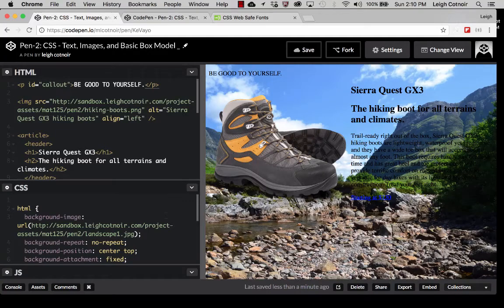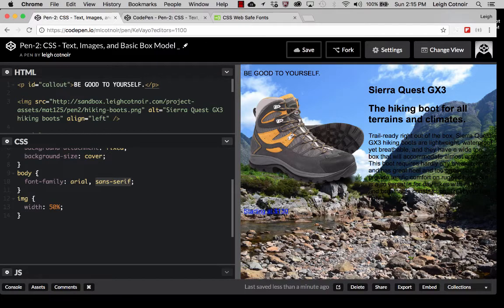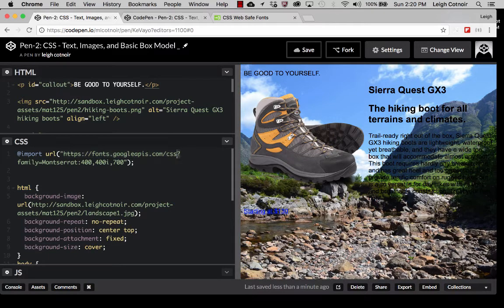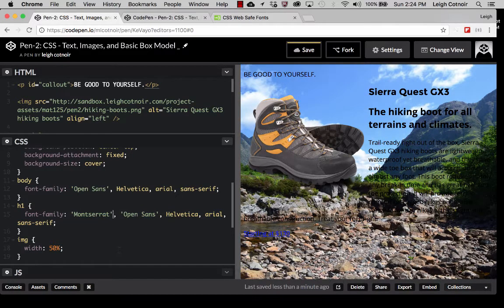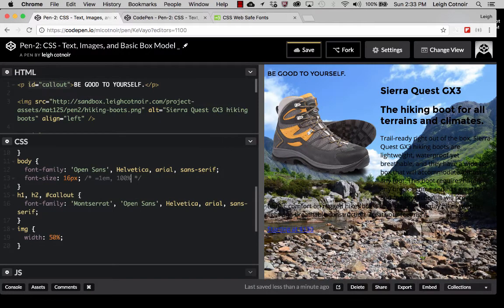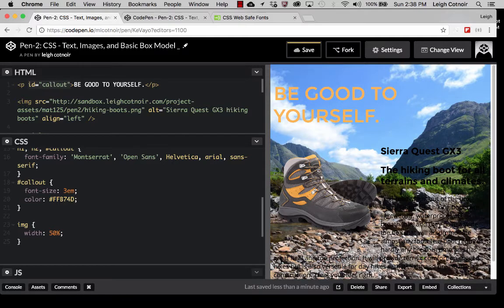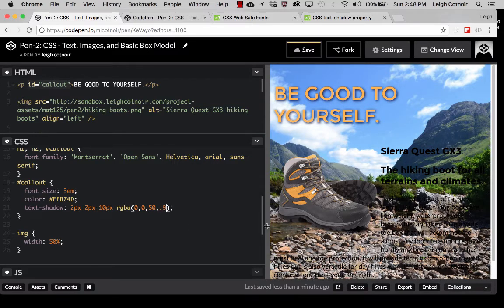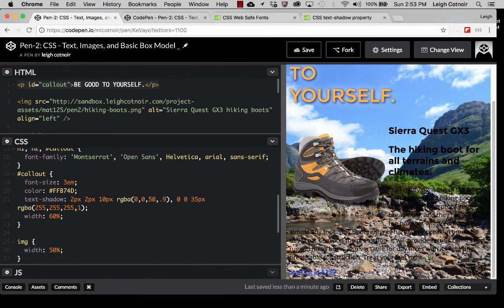Pen 2 CSS 03 Fonts